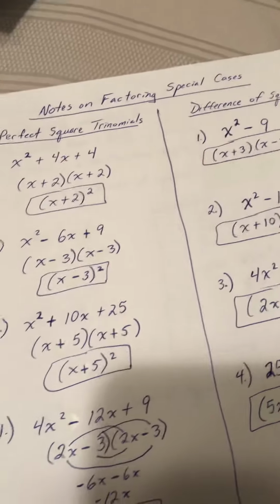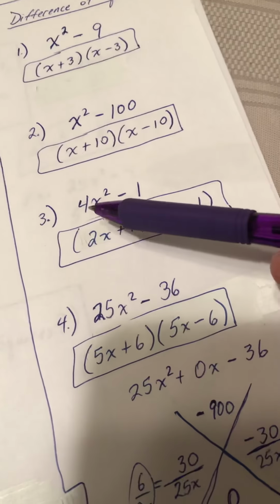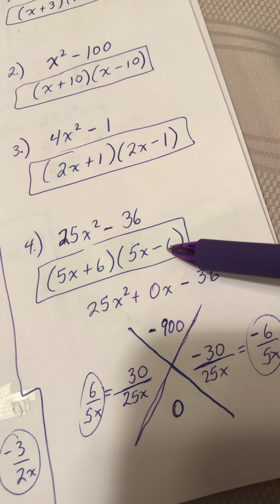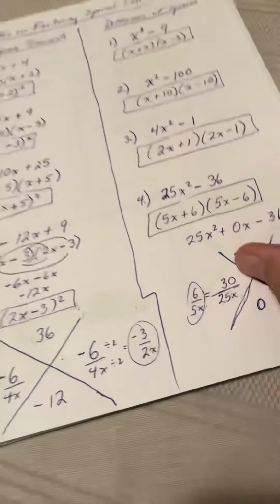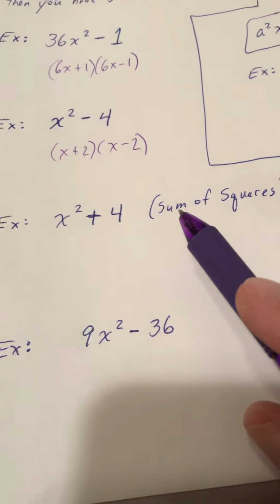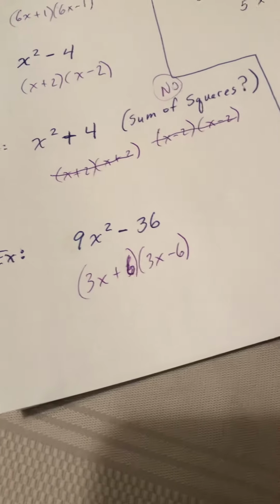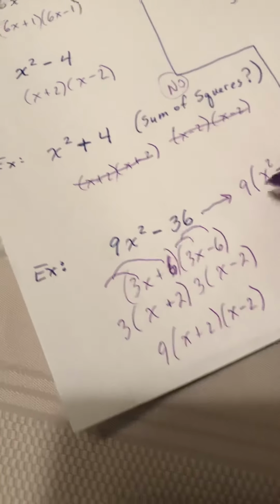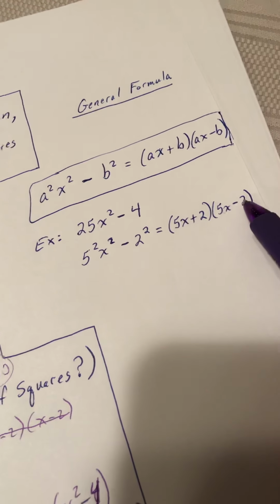Factoring special cases - part 2 (difference of squares)